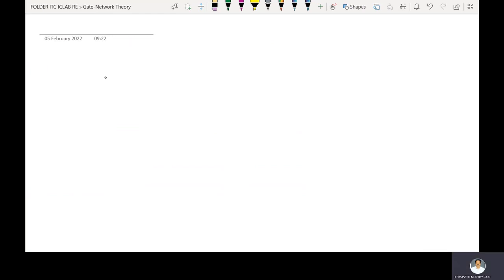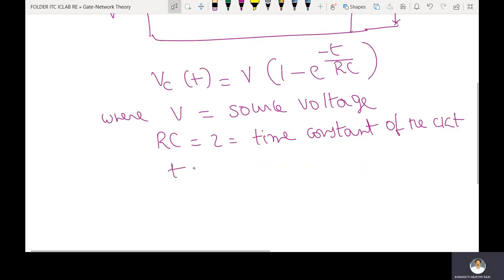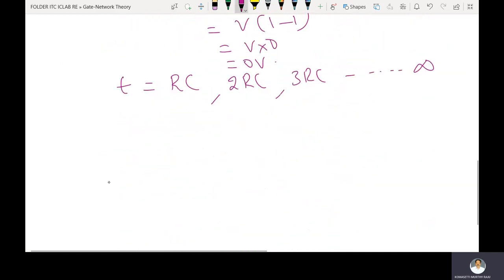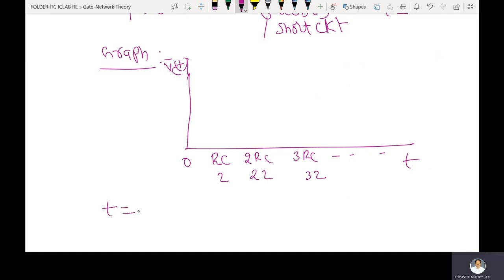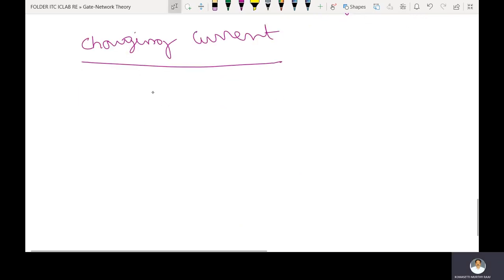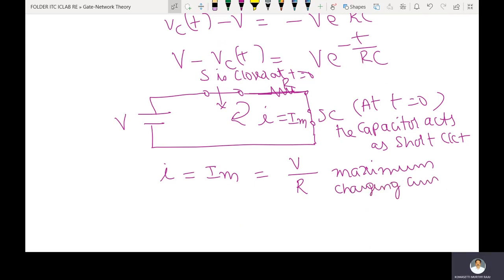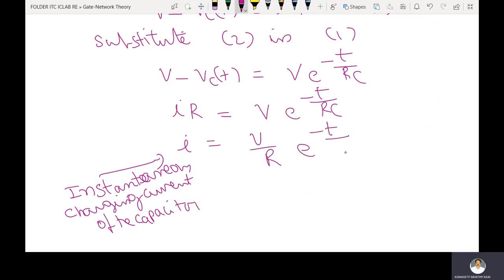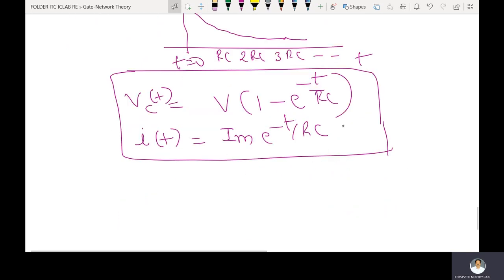CAPACITOR CHARGING VOLTAGE AND CURRENT DERIVATION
CHARGING VOLTAGE AND CHARGING CURRENT CONCEPTS
GRAPHES